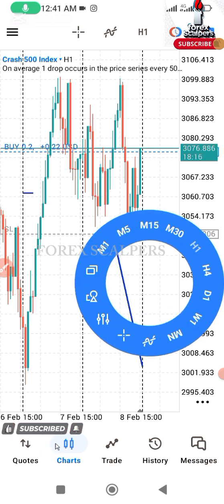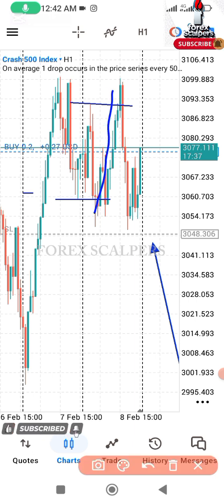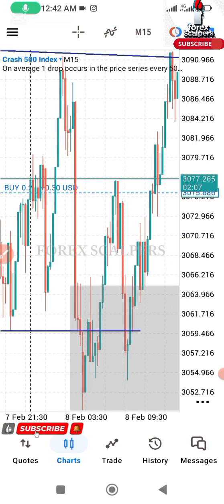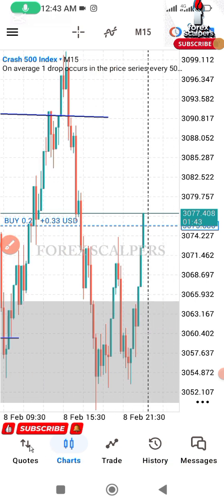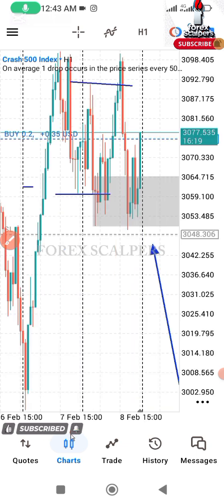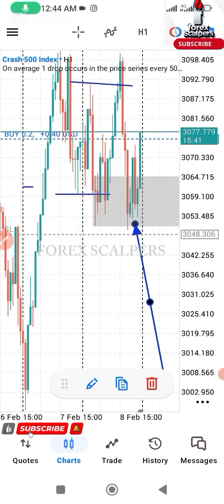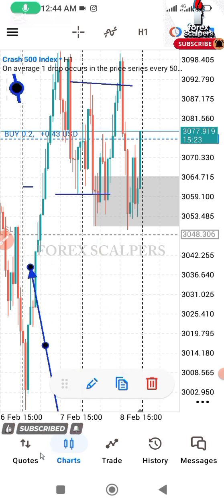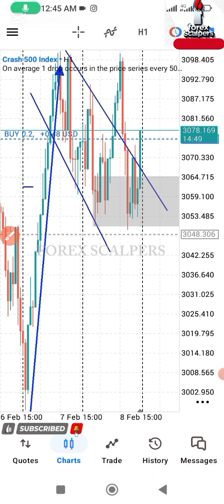I Make $20 Daily Trading Simple Smart Money Concept Strategy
Are you a Forex Trader struggling with trade entry confirmation?
In this video I break down how  to make Trade Analysis, Identify Key Entry Level And Entry Confirmation.